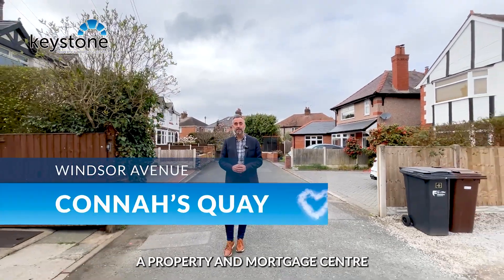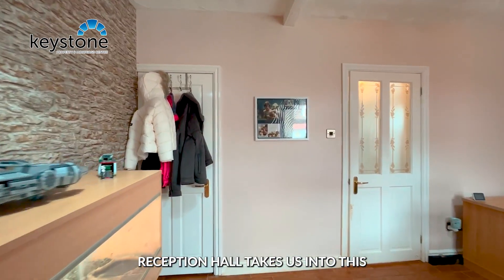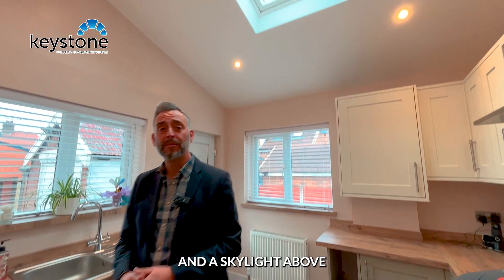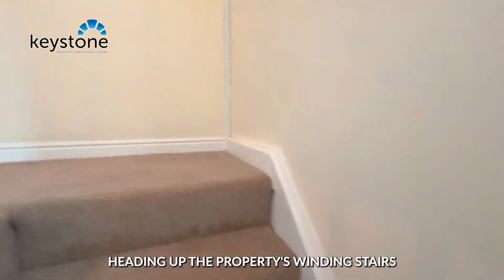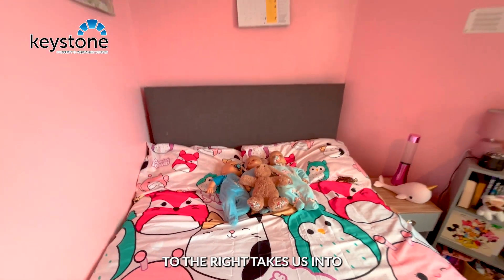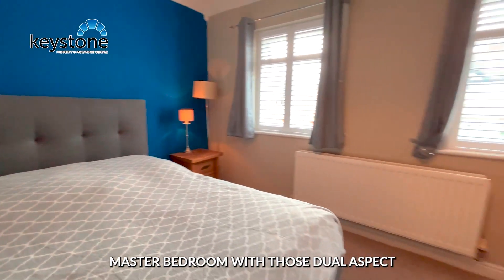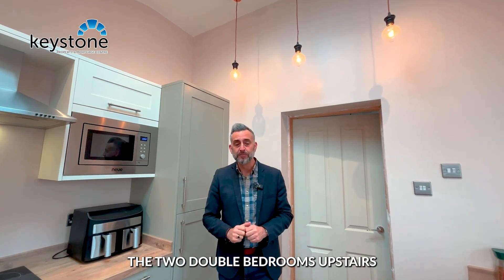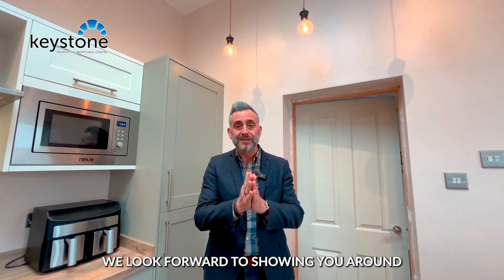🎬 First Look 👀 🏡Windsor Avenue, Connah's Quay📍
We’re always looking for similar homes to this in the Flintshire area and have a huge number of local buyers registered with us due to the success of our heads up property alerts! Do you know anyone looking to sell soon? 👍